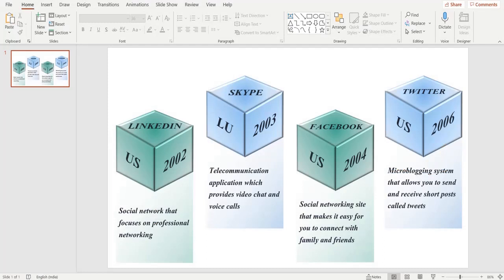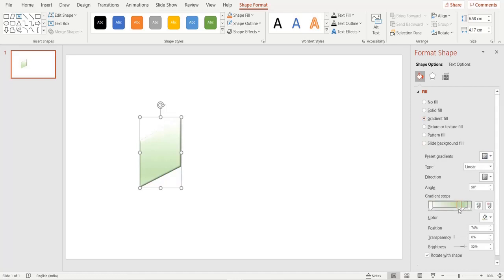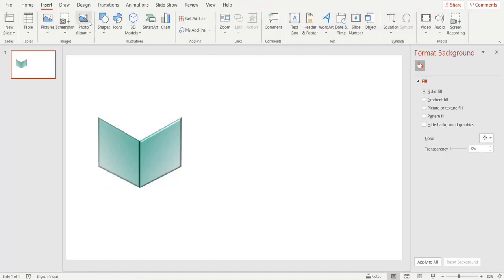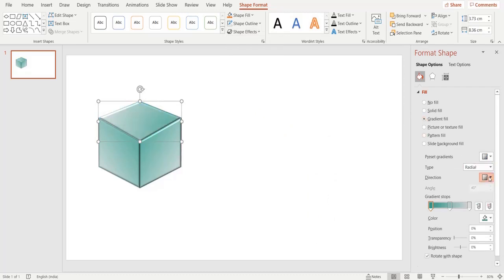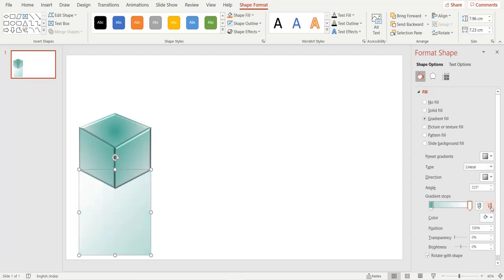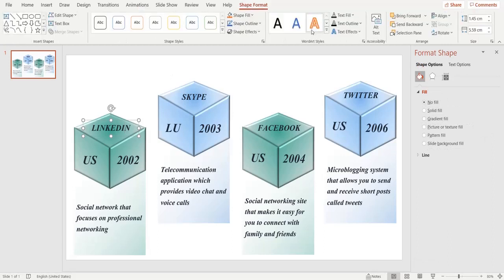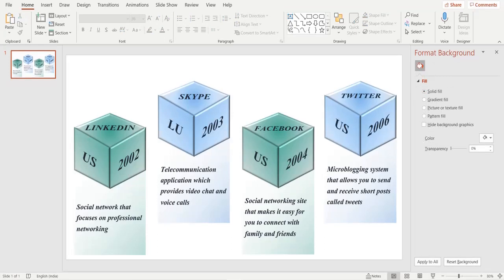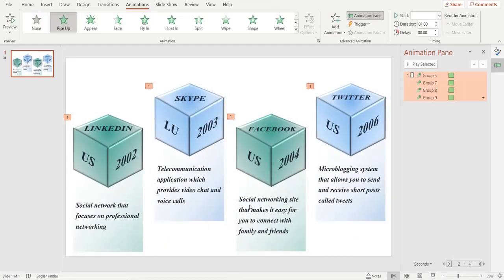Cube Infographic in PowerPoint | PowerPoint Animations | Infographics in PowerPoint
This video includes tutorial for creating Cube Infographic in PowerPoint with animations (Version - PowerPoint 2016)

Note
This video is a copyright content and cannot be uploaded or reproduced on YouTube and any other media. This template can be used for personal use.